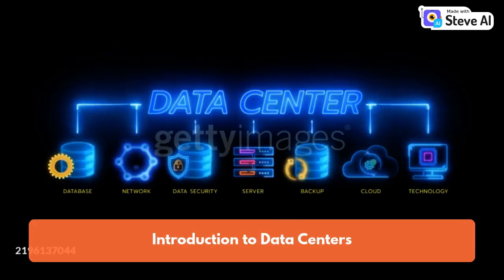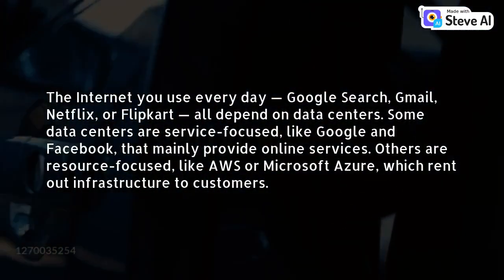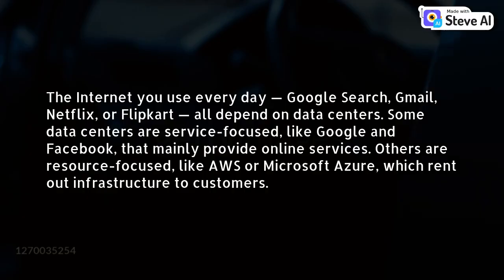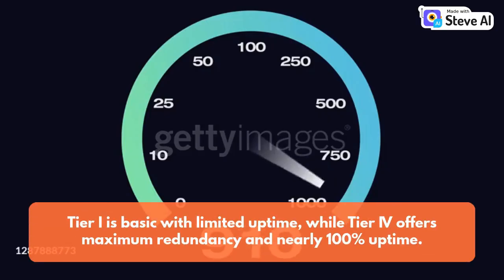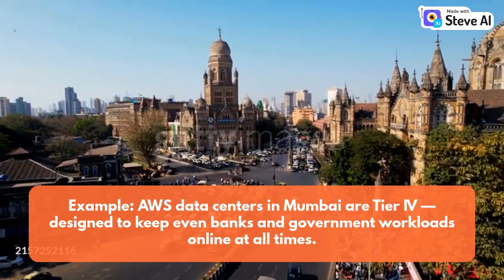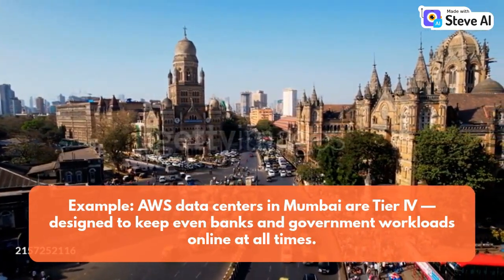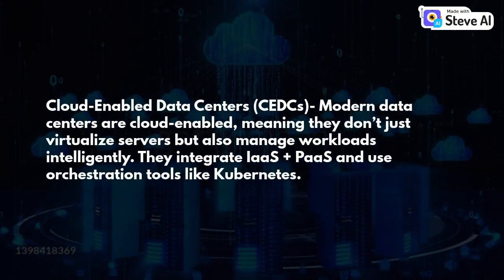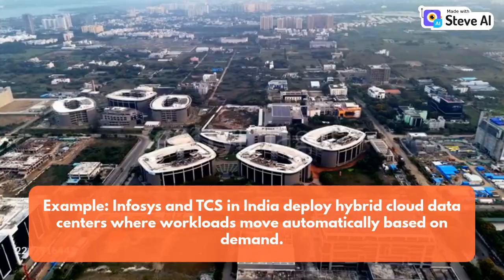Networking for Cloud Computing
Networking for Cloud Computing Explained with Real Industry Examples 🌐💡

In this 6–7 minute video, we explore how data centers and networking form the backbone of modern cloud computing. From multitier architectures powering e-commerce sites to high-performance clusters used in research, we break down the concepts into simple terms with real-world examples from global leaders like Netflix, Google, Microsoft, and Salesforce, and Indian giants like Flipkart, BookMyShow, Reliance Jio, and CtrlS Datacenters.

🔑 What You’ll Learn:

✅ What are data centers and why they are critical for the cloud
✅ Classical architectures: Multitier vs Cluster models
✅ How Cloud-Enabled Data Centers (CEDCs) work
✅ Data center organization, cooling, and energy efficiency
✅ Types of data center traffic: Mice, Cat, Elephant flows
✅ Key networking challenges: Availability, Performance, Security
✅ Real-world industry examples from India and worldwide

This video is perfect for students, developers, and IT professionals who want a clear, practical understanding of cloud networking and how it powers the apps we use daily.